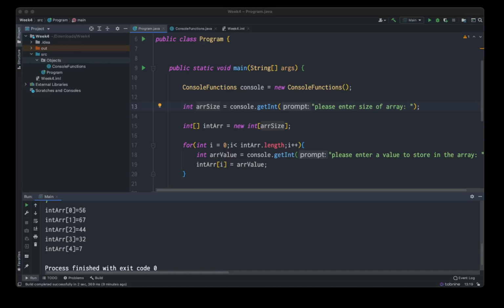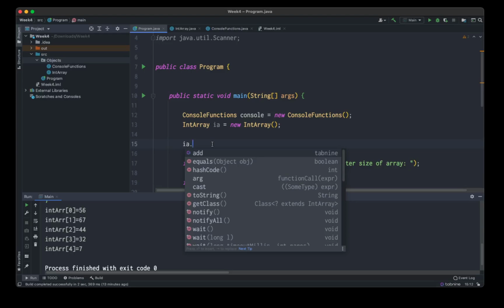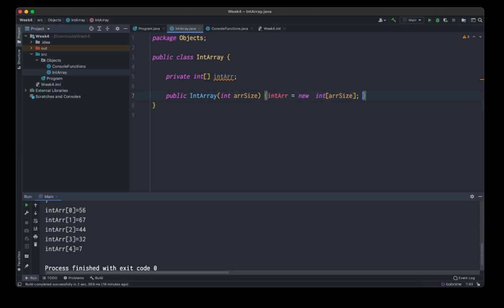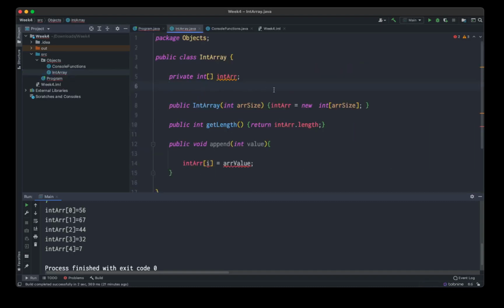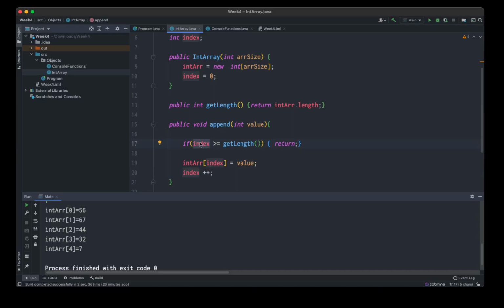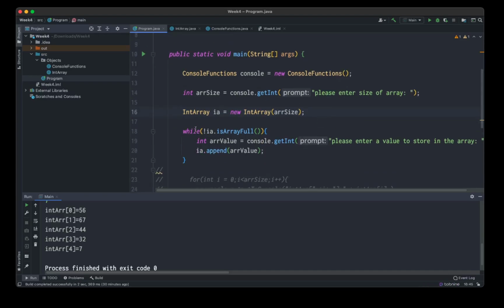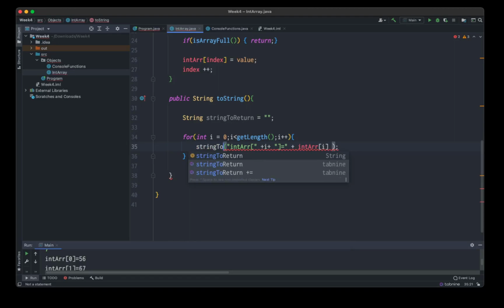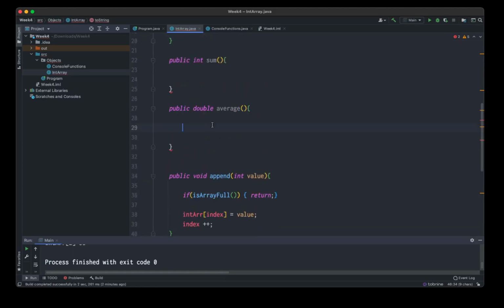[JAVA] 5a, Part 4 - Wrapping Data in an Object